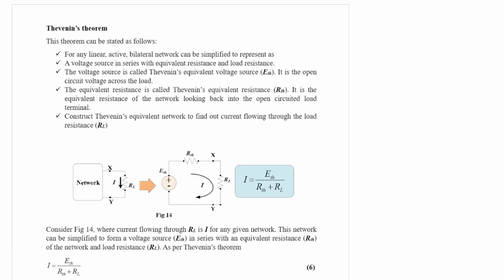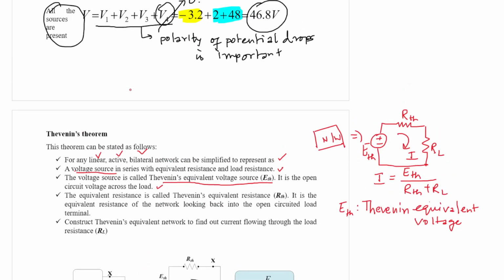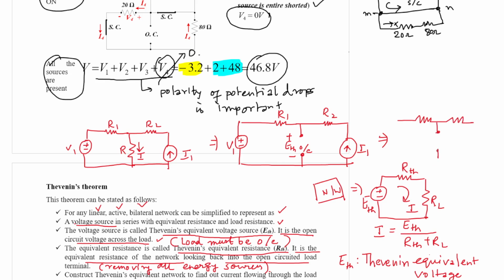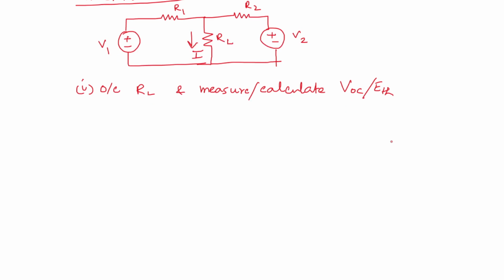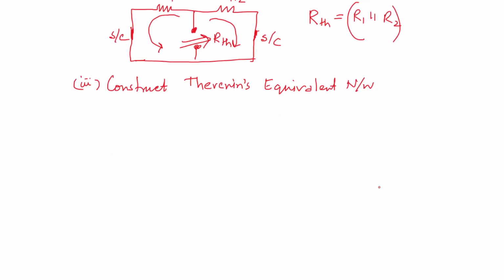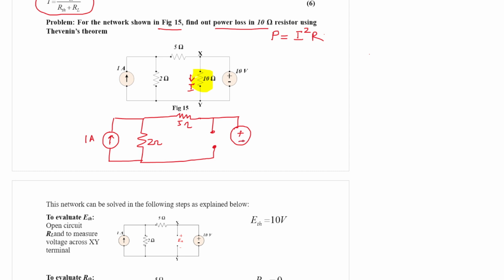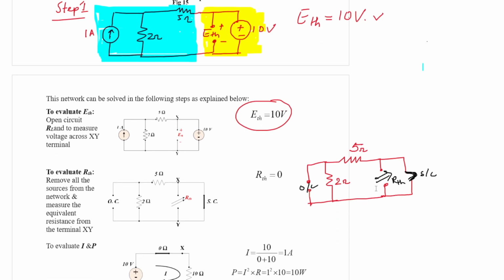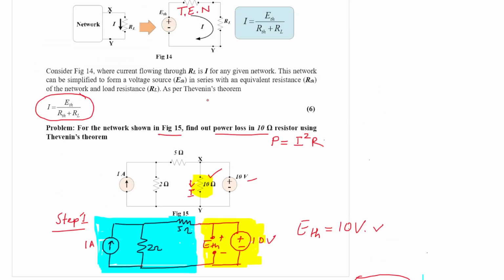Lecture 27: Mod 4_Network Solving Techniques V (Thevenin's Theorem)